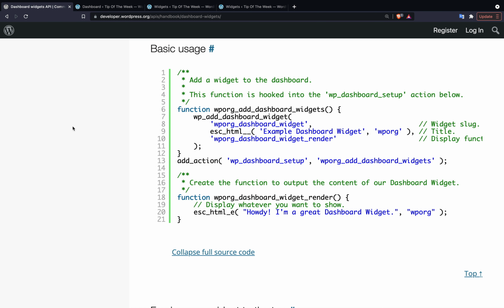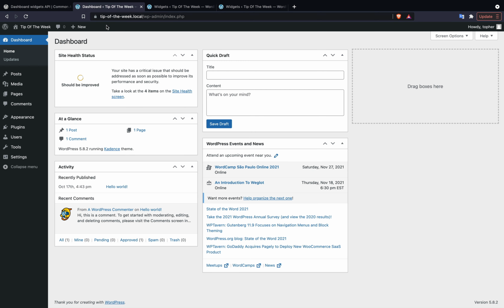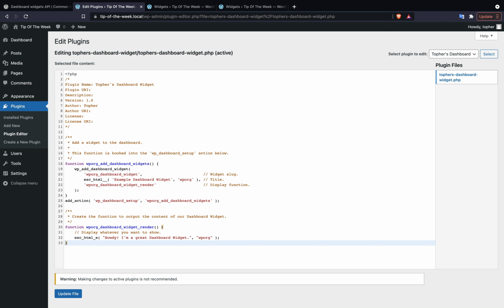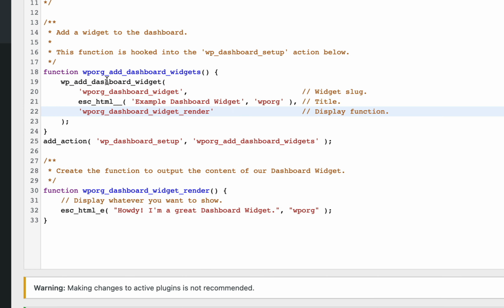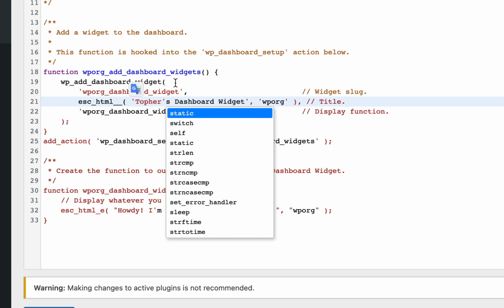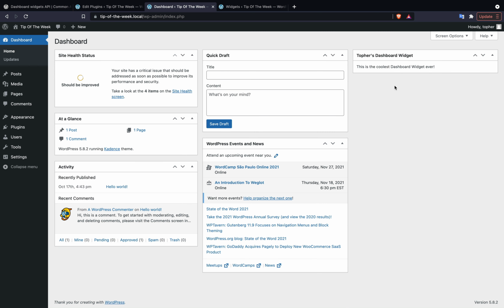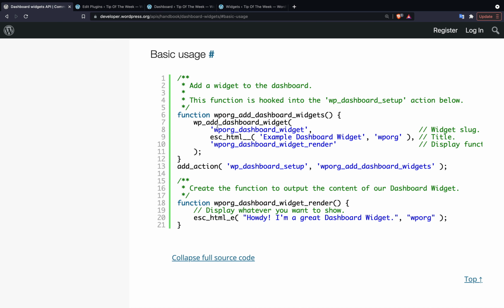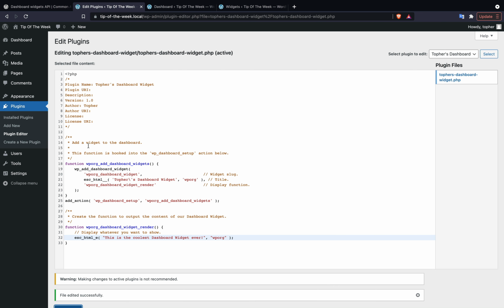Making WordPress Dashboard Widgets The Easy Way!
When you first log into WordPress there’s a dashboard full of little boxes with information in them. They’re widgets, and they’re super easy to make! I show you how in less than 5 minutes!